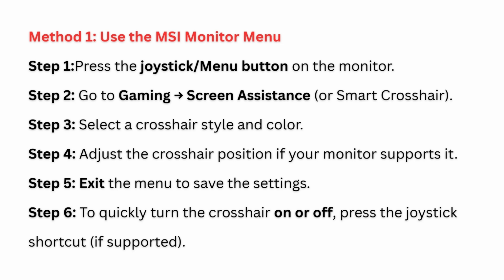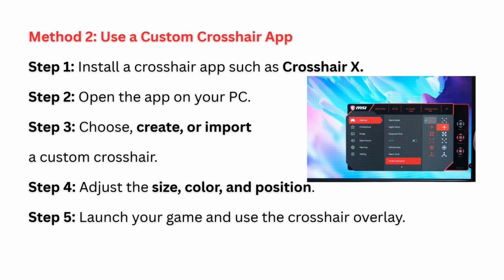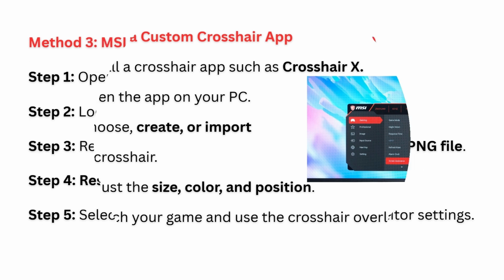How to Add a Custom Crosshair on an MSI Monitor – Gaming OSD Crosshair Settings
Want to add a custom crosshair overlay to your MSI gaming monitor for better aim in first-person games? This guide shows you how to access the crosshair feature through the MSI monitor's gaming OSD menu, choose from the available crosshair styles, adjust the size and colour, and position it correctly on your screen. Every step is explained clearly so you can have your crosshair set up and active in minutes. Add a custom crosshair to your MSI monitor using the gaming OSD settings with this complete step-by-step guide.